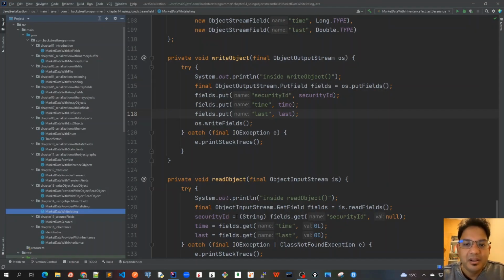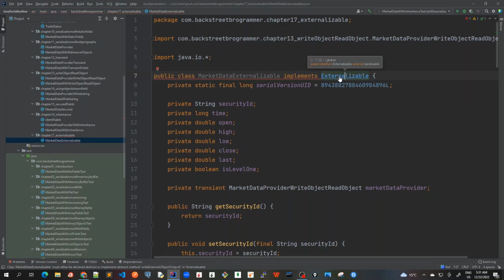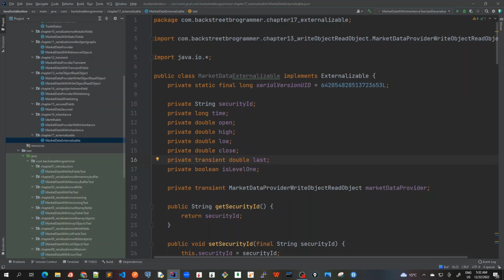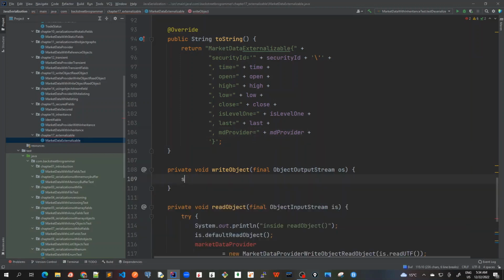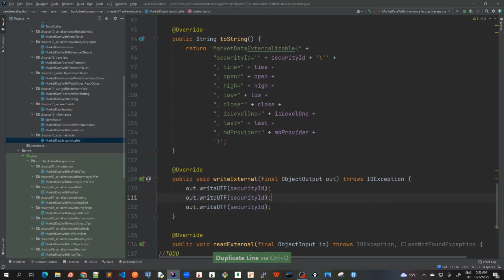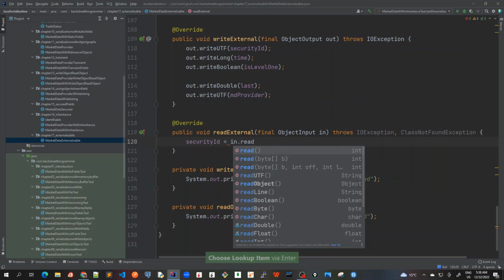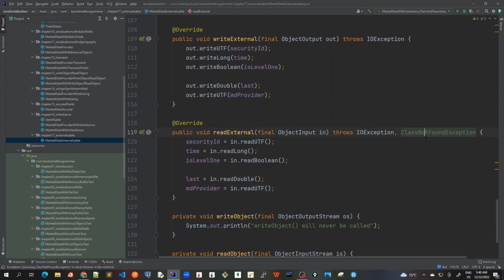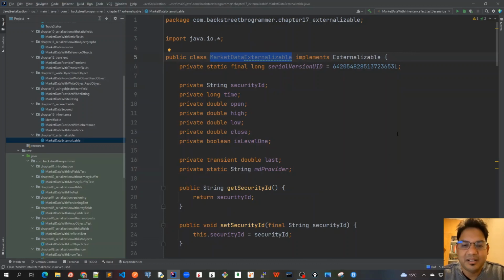42 - Java Serialization using Externalizable - Code Demo 1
Chapter 17 - Java Serialization using Externalizable - Code Demo 1
If we want to fully control serialization and override JVM default serialization process, we can implement the Externalizable interface and override its methods writeExternal() and readExternal().

Using Externalizable, complete serialization/deserialization logic becomes developer's responsibility.

We need to tell what to serialize using writeExternal() method and what to deserialize using readExternal().
With implementation of writeExternal() and readExternal(), methods writeObject() and readObject() becomes redundant and do not get called.

We can even serialize/deserialize static and transient variables, although it will be a bad practice to do so.

When an Externalizable object is reconstructed, the object is created using public no-arg constructor before the readExternal() method is called.

If a public no-arg constructor is not present then a InvalidClassException is thrown at runtime.